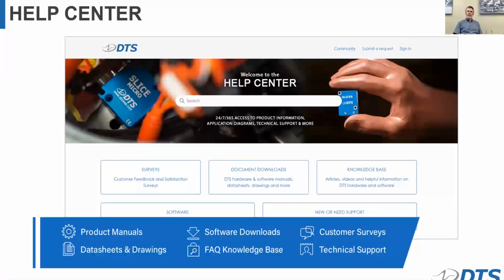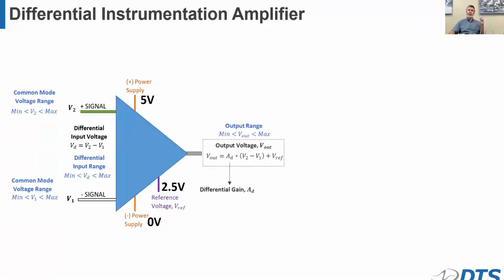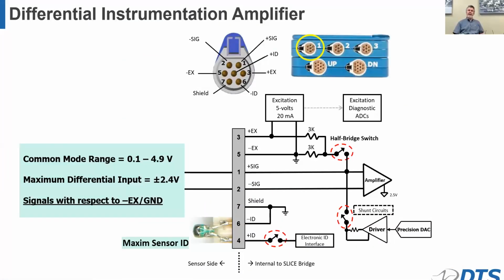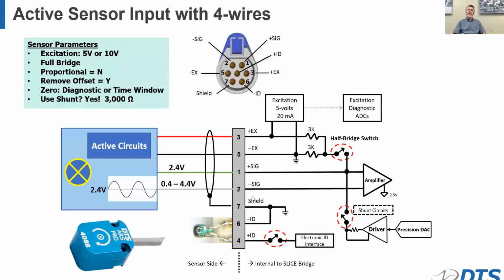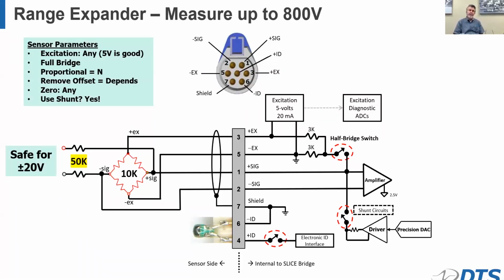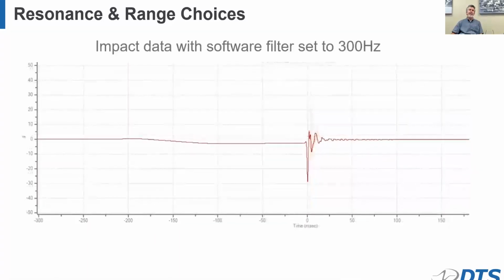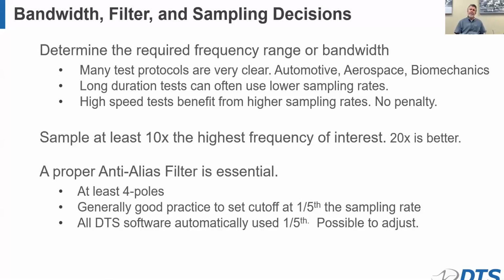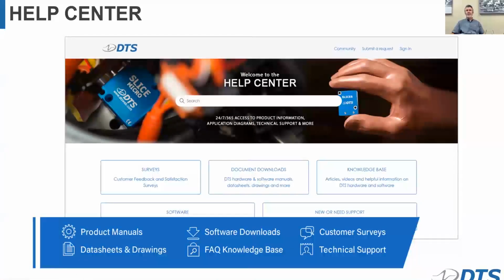Navigating Real World Test Set-Up Decisions (47 min)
Dynamic testing in extreme environments pose unique challenges and requires the right data acquisition systems (DAS, DAQ).

This DTS (Diversified Technical Systems) webinar shares best practices to help in decisions that result in the test data you need. Mike Beckage, DTS co-founder, along with the DTS team, cover: filtering, noise, grounding & shielding, sampling error, ranges, and bandwidth, which must be appropriate for application.

As examples, Automotive and Aerospace human safety testing require SAE or ISO Class 1000, while acoustic, or high frequency things like blast pressure measurements or military testing, might have much higher bandwidth requirements such as 0-20,000 Hz or more. Also covered are DAS best practices such as determining required measurements and data bandwidth, how to choose appropriate DAQ and DAS sensors (with the best configuration), setting up collection parameters, and performing the required software filtering and post processing.

This webinar also takes a close look at what a typical modern DAQ systems looks including diagrams of specific data acquisition systems such as the DTS Slice Micro and the variety of special applications DTS is involved in, such as in-flight testing, aerospace testing (space capsules), crash safety, helmet testing, robotics and wind turbines.